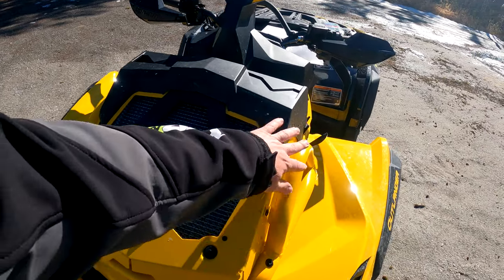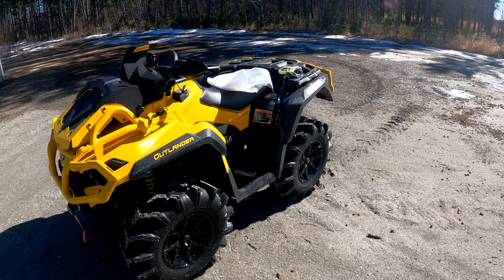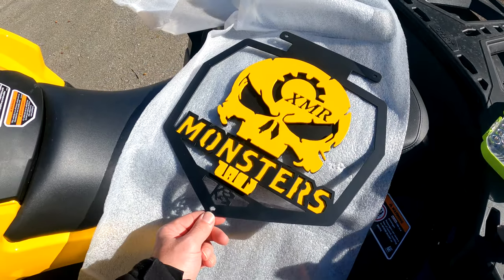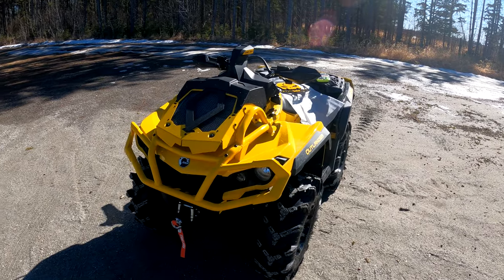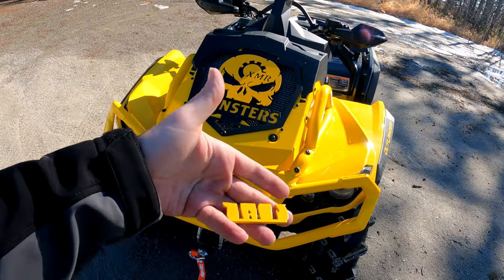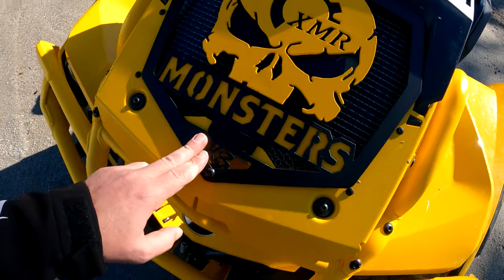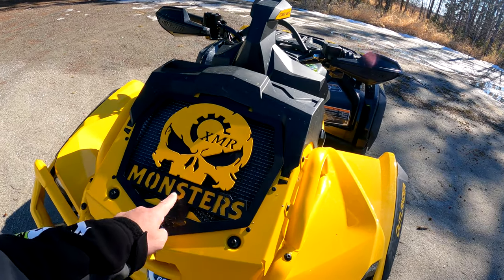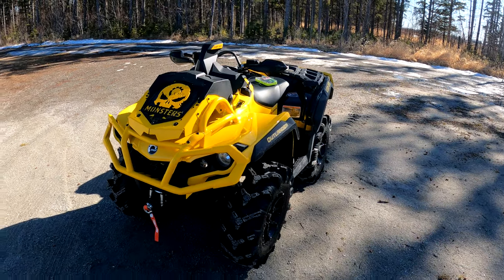Custom Radiator Cover on 2021 Can-Am Outlander 850 XMR by Kickass Metal Works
Today we install a sick custom radiator cover by Kickass Metal Works. You can find them on facebook. Look for Kevin Houwer in the
"Can Am XMR Monsters" Facebook page. He knocked it out of the park creating this rad cover for my atv. If you can dream it, he can build it!

Can-Am Promount push frame for plow for Outlander Part# 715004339

Can-Am ProMount Mounting Plate for Outlander atv Part# 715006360

Can-Am ProMount 60" Plow blade for Outlander Can-Am official part# 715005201 I can't find a link to it on Amazon so the one below might work
but im not 100% sure so double check for your year make model atv.

Can-Am New OEM ProMount Steel 60" (152 cm) Blade Outlander Part# 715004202

Can-Am Heated Grips & Thumb Warmer Part# 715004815

Can-Am Wired Remote Control for WARN Winches Part# 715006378

DynoJet Power Vision 3 for 2019-21 CAN AM OUTLANDER PV3-25-10

Can-Am New OEM ATV Outlander Heated Hand Grips & Throttle Combo, 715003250

Can Am Outlander XMR Snorkel Kit Part# 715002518

Can-Am Gauge Support Part# 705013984 google it and you can buy from Partzilla or elsewhere.

Fahren H11 Low beam Led bulbs

Fahren H10 High beam Led bulbs

BeamTech H11 Low Beam Led bulb

Beamtech H10 High beam Led bulb

Can Am Mud Strap

Sedona Mudda Inlaw (28x10-14)

Sedona Mudda Inlaw (30x10-14)

Sedona Mudda Inlaw (32x10-14)